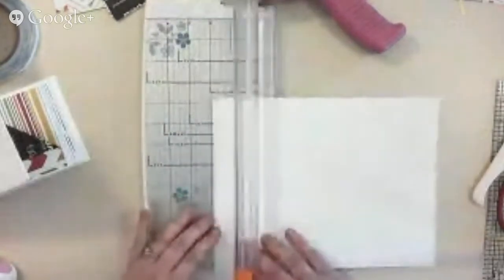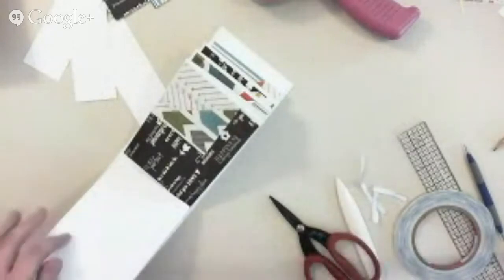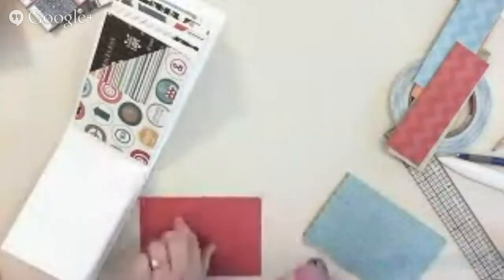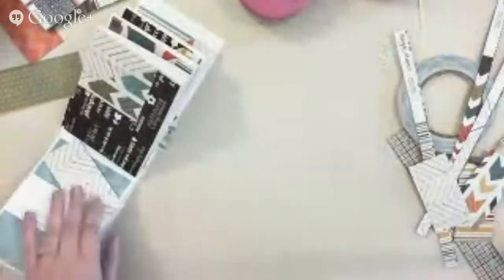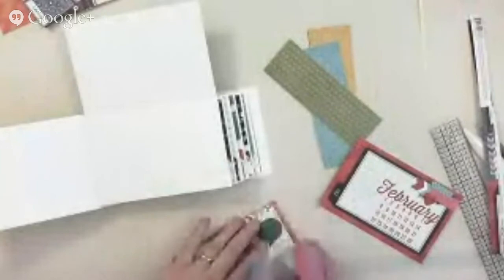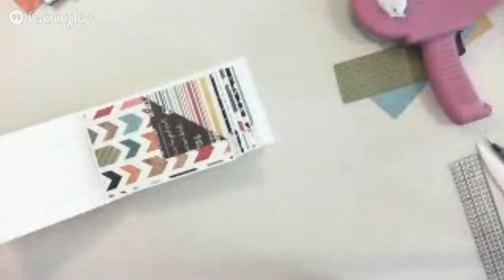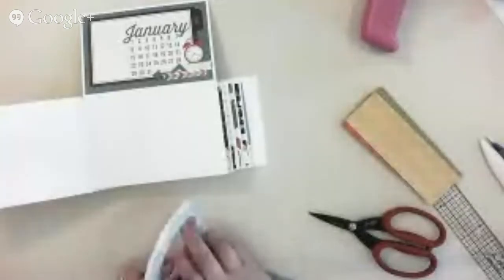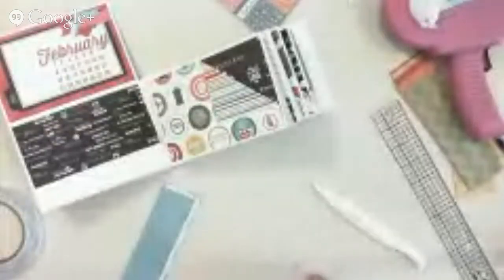Craft with me